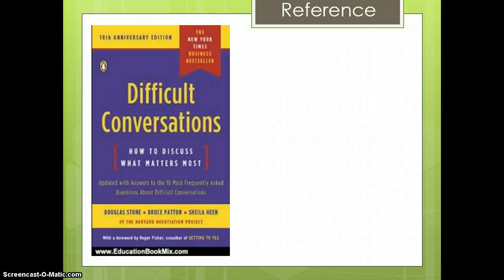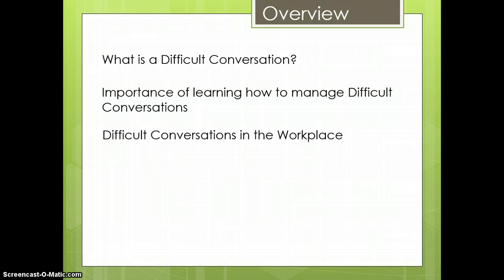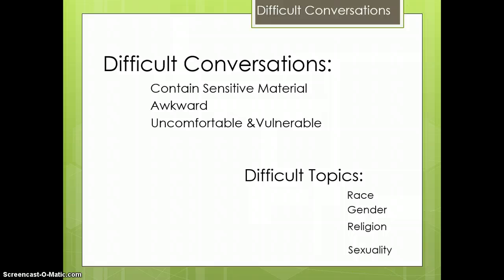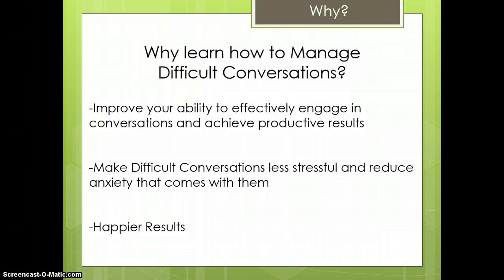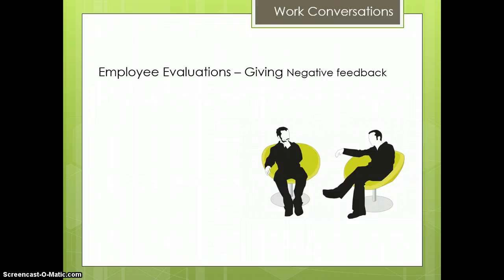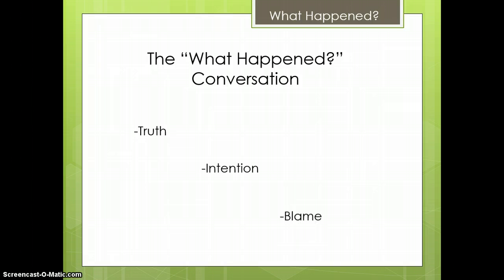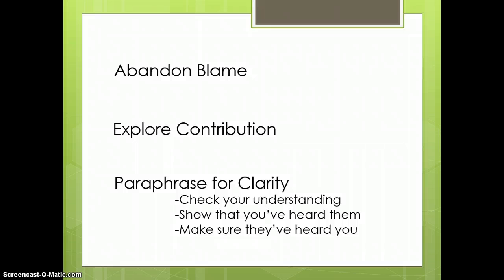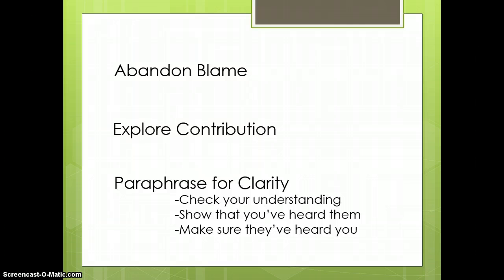Difficult Conversations Click For Part. 2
Difficult Conversations - Chelsey Hagen